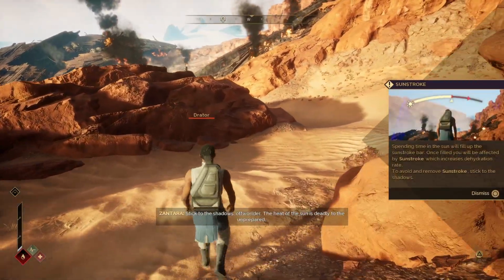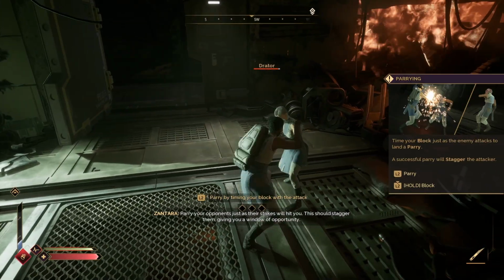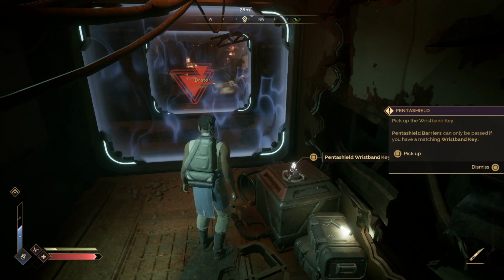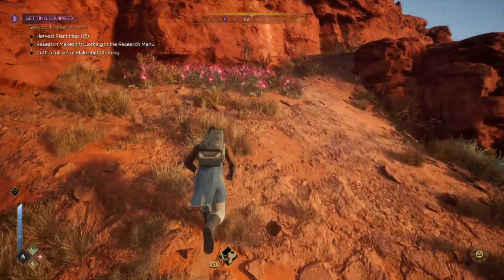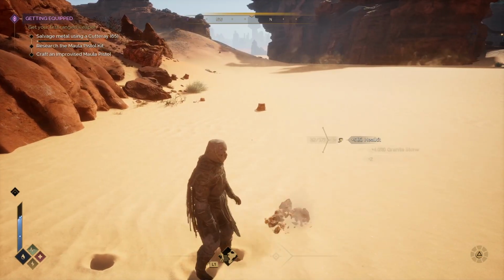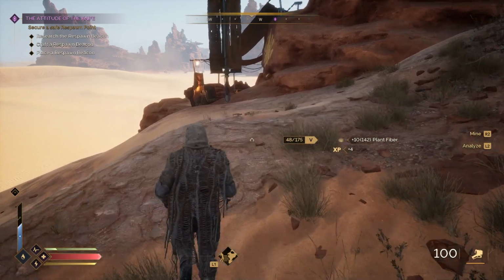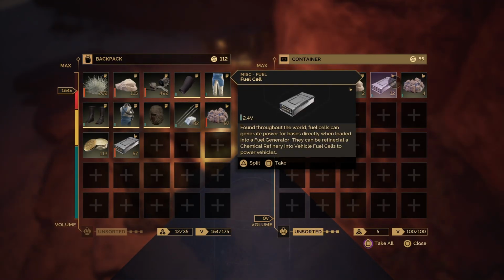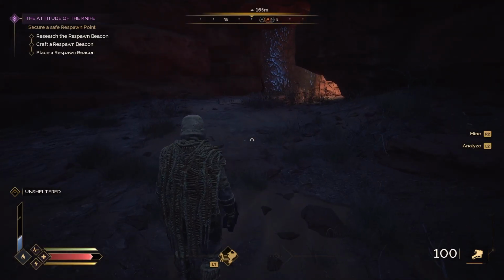Dune Awakening [Full Walkthrough] Chapter 2